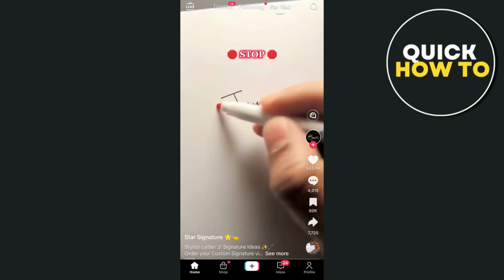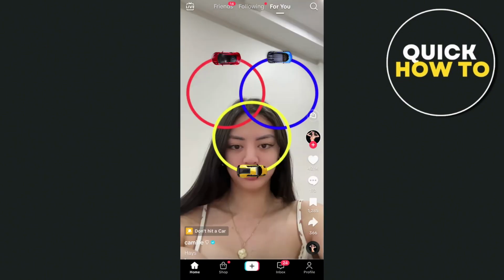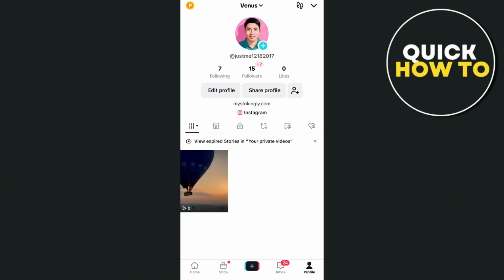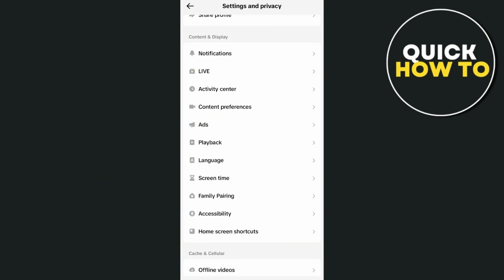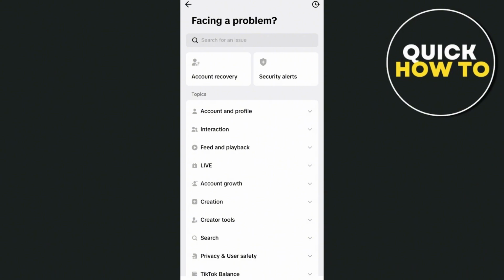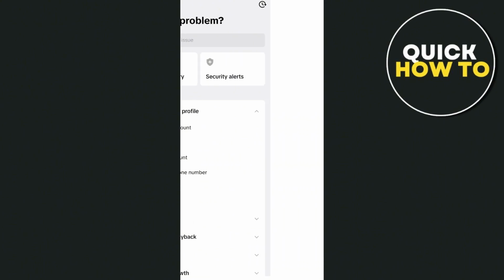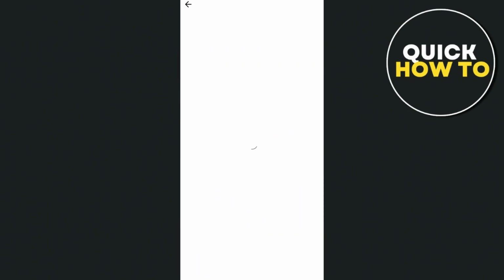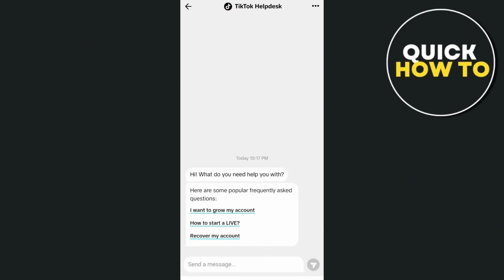How To Fix TikTok Not Eligible for For You Feed (Updated)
Learn How to Fix TikTok Not Eligible for For You Feed (Updated)